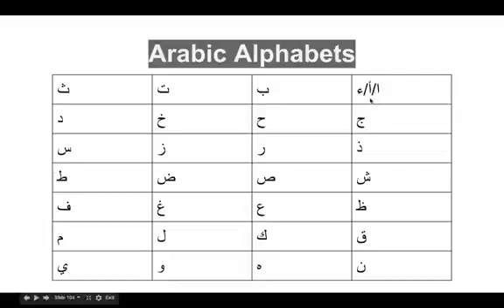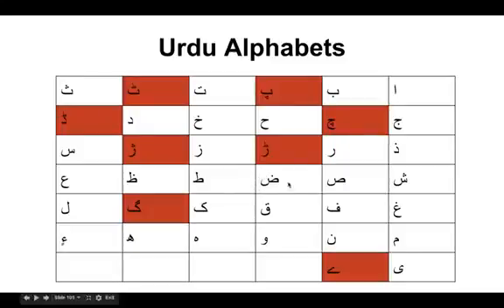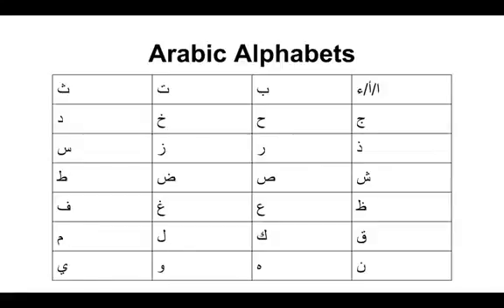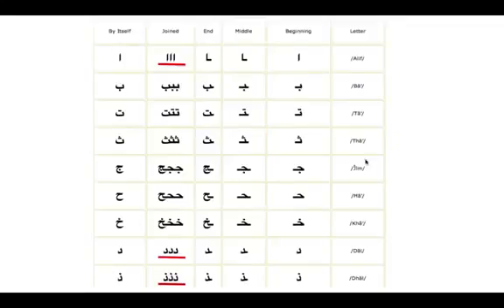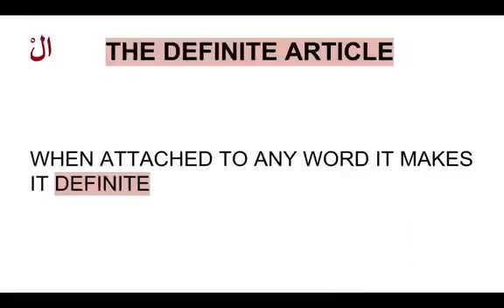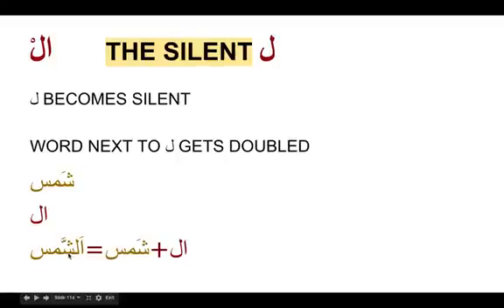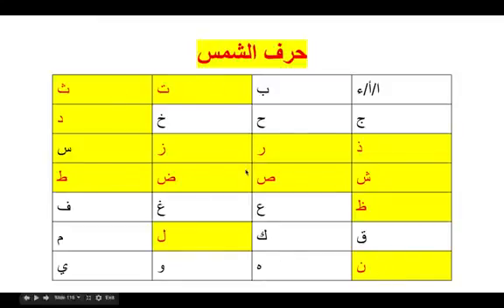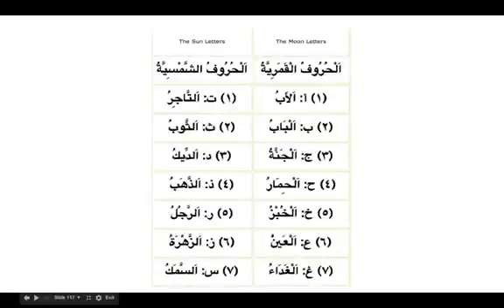Madina 1 Lesson 1 Arabic Alphabets